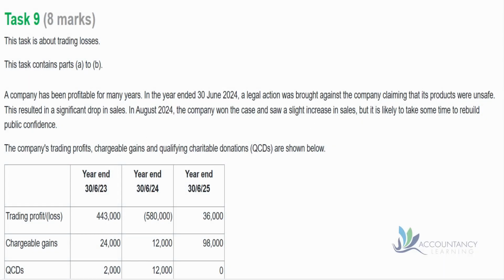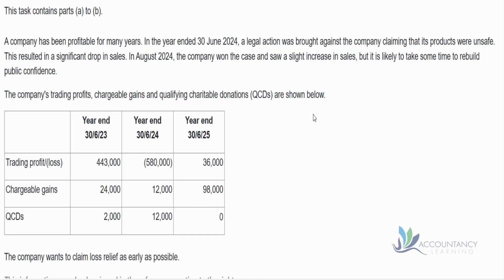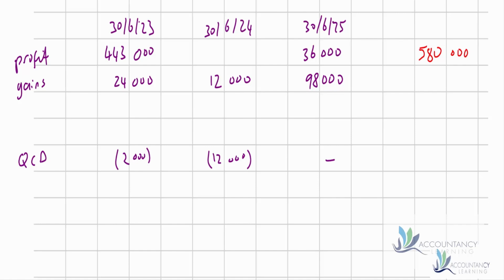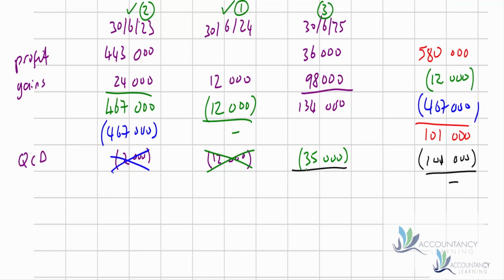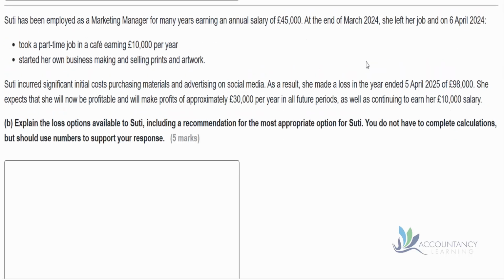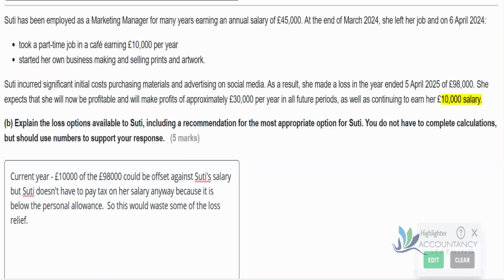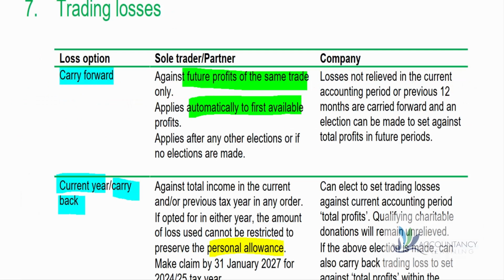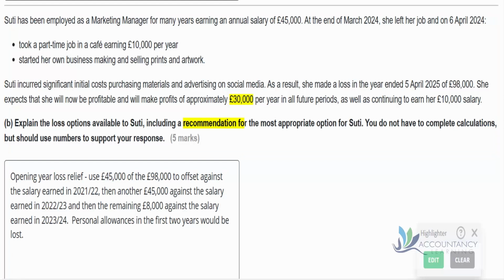Business Tax (BNTA): AAT Sample Assessment 1 - Task 9 (of 10)